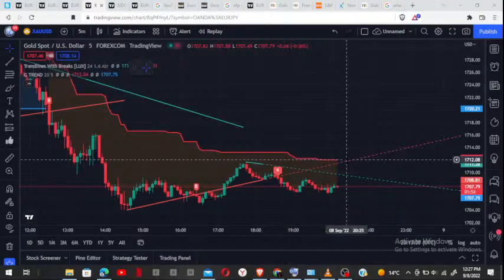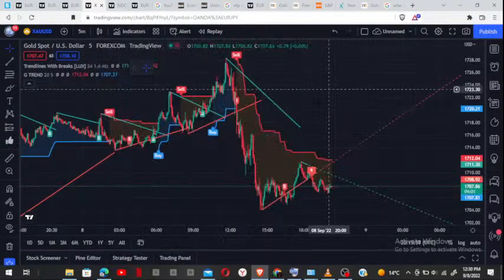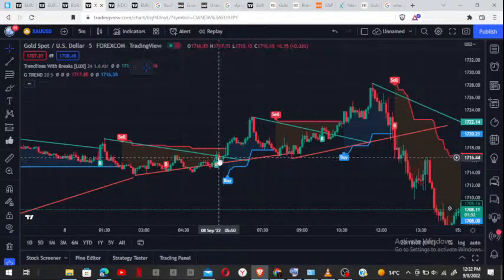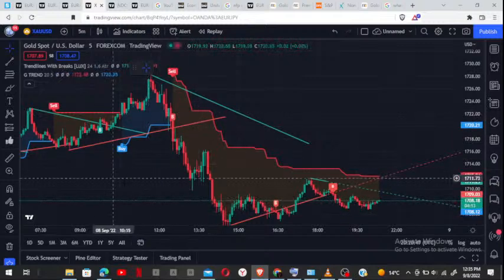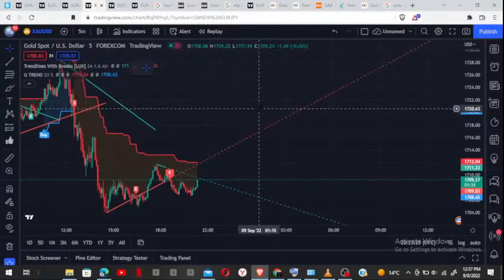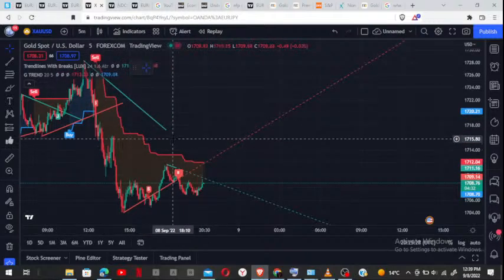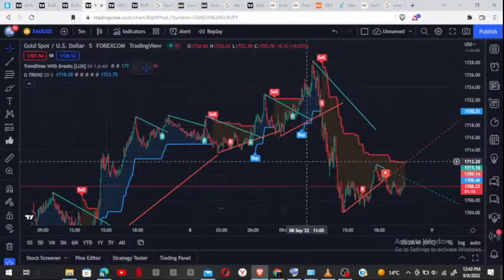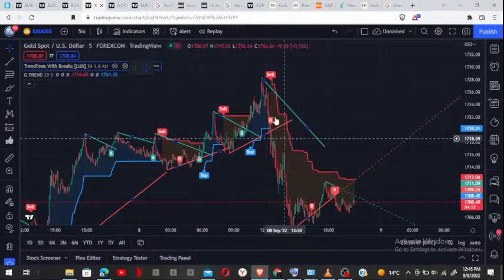TRENDING LINES WITH A BREAK ALGO INDICATOR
Btcusdt live signals Today
LIVE BITCOIN | BTCUSDT| Ethereum | ETHUSDT | LIQUIDATION,SIGNALS
Volatility Stop indicator/How to set up and how to use volatility stop on eurusd/xauusd

Trading  XAUUSD, wining analysis.